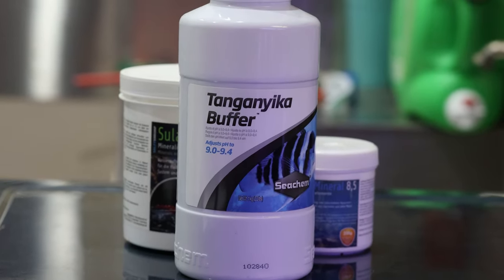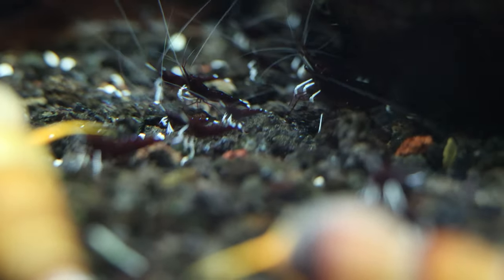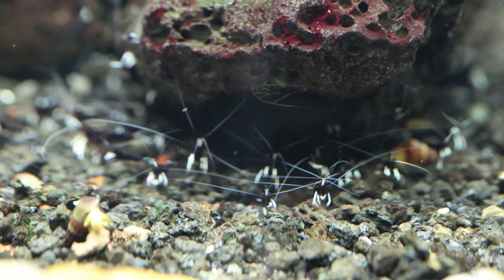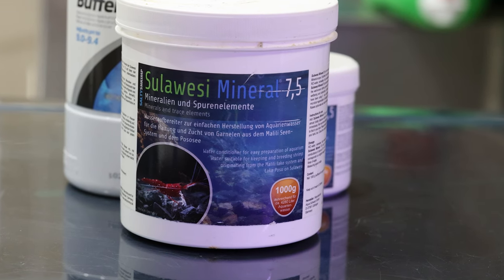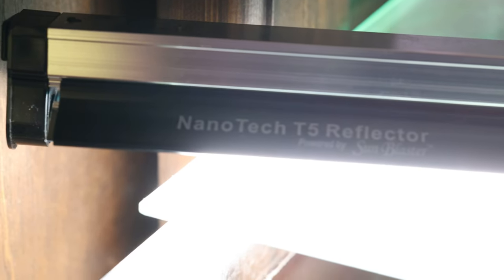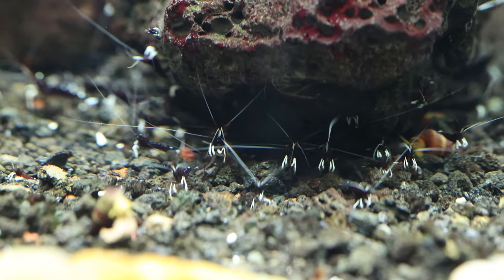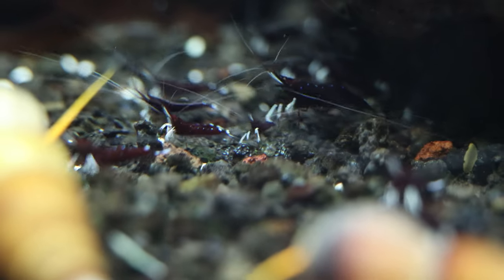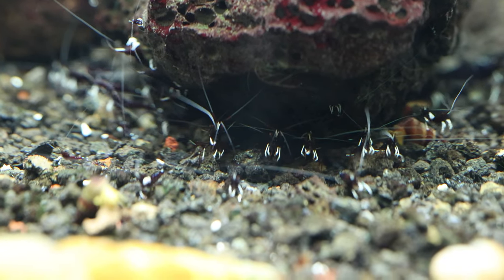Sulawesi shrimp New tips and secrets for keeping and breeding in 2024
In 2024 I’ve tried a few new things with keeping and breeding Sulawesi shrimp, while being successful I’d like to share these tips and secrets with you.

I wish everyone success in their planted shrimp keeping journey, thanks everyone for their support and listening to my rambles